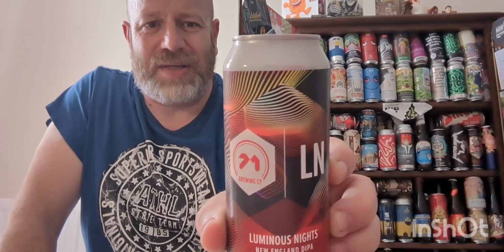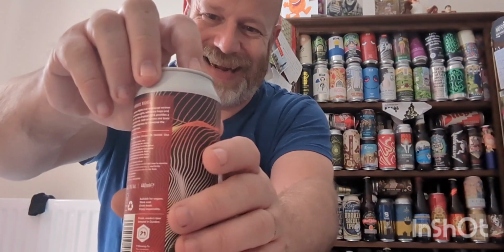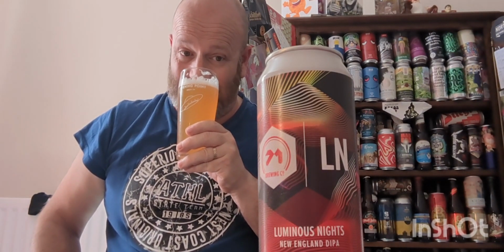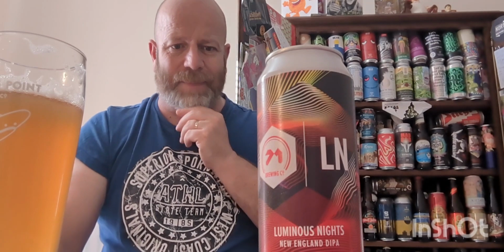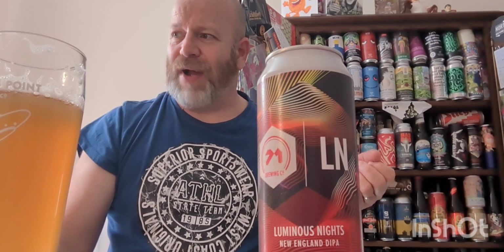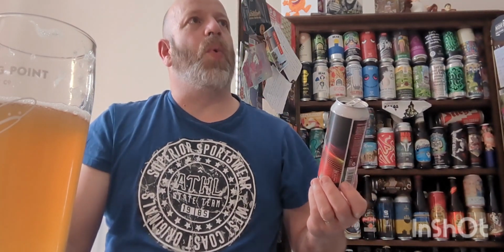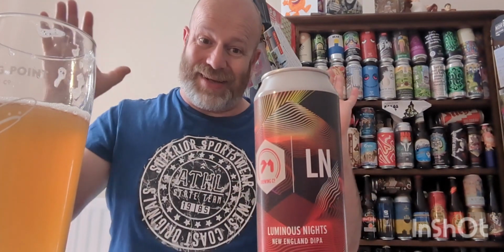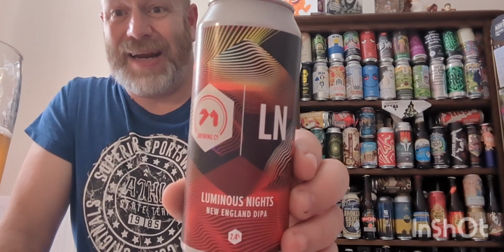71 Brewing Co. Luminous Nights (can) 7.4%